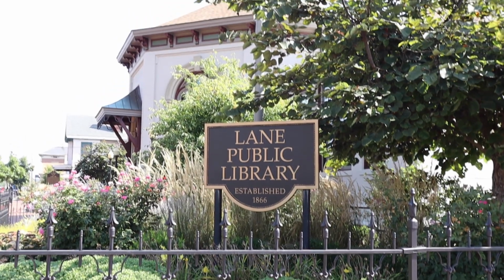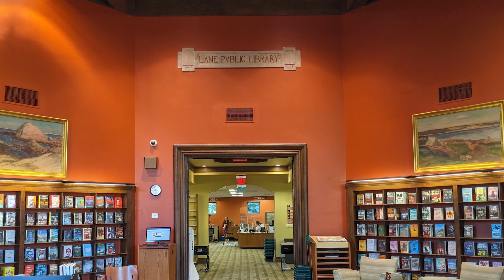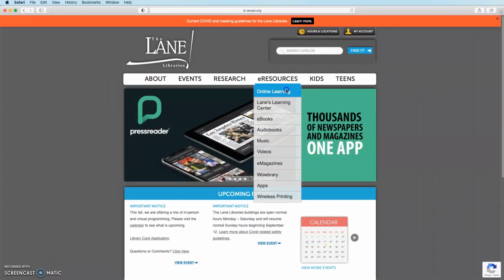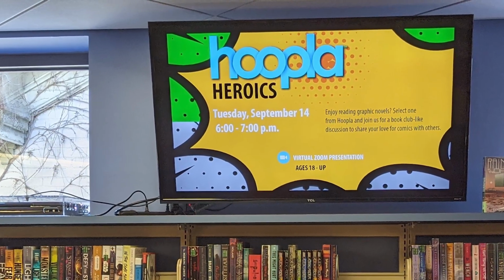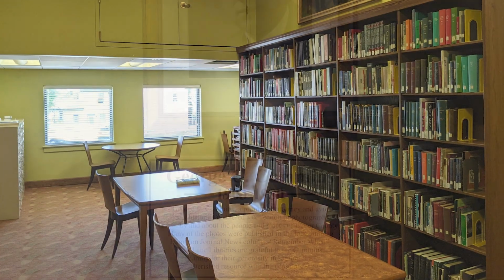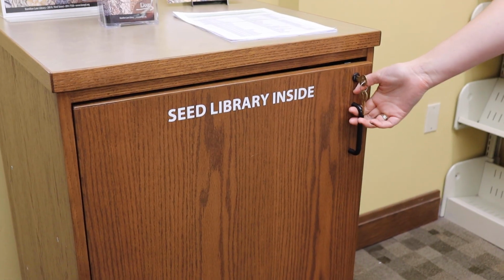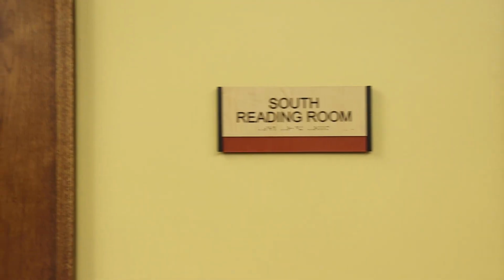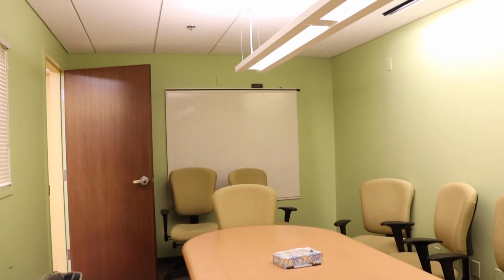Discover Your Branch: Hamilton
Are you sure you know everything there is to know about your favorite Lane branch?  This Fall, we are taking an in-depth look at each location to discover what they offer.  First up is Hamilton!